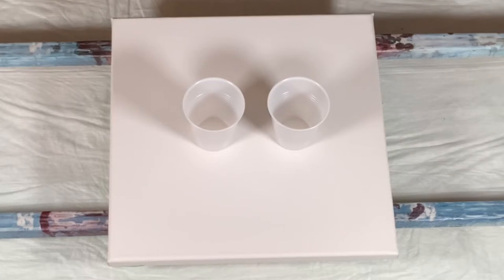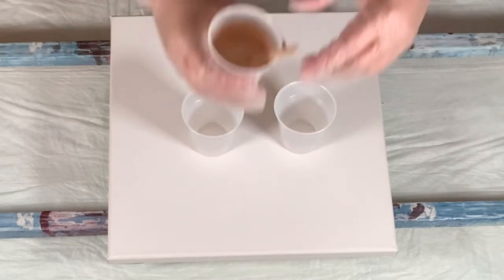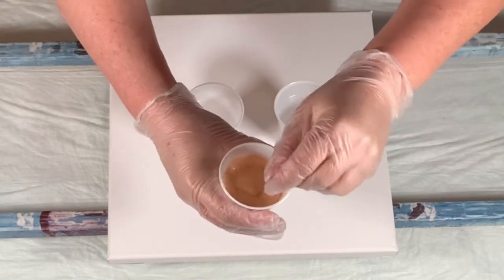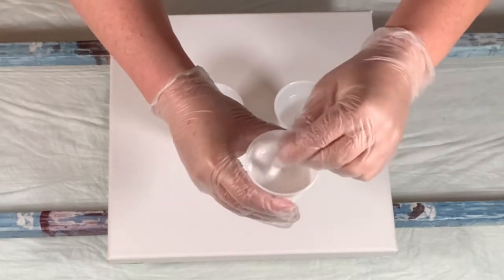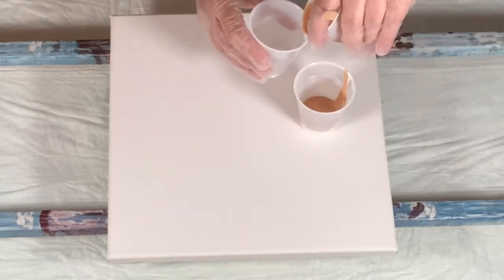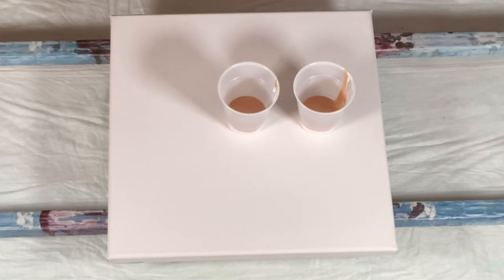#117 Double Mini Flip Cups using DecoArt and FolkArt Metallics. Beautiful Results 😍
Hi Everyone 😊

Sometimes it’s fun to go back to basics and play with flip cup pours.  I had fun with this pour and seeing how the colors played with each other.  Love the cheerful results I got!

12 x 12 canvas

Colors:

FolkArt Enamels Wicker White
DecoArt Extreme Sheen 24K Gold
DecoArt Extreme Sheen Ruby
DecoArt Extreme Sheen Sapphire
FolkArt Color Shift Aqua Flash

Pouring Medium:  2 parts to 1 part paint

Floetrol
Distilled water to thin consistency

Thanks for stopping by! ~ jwitty ~ ❤️